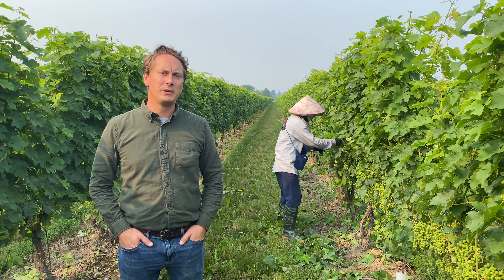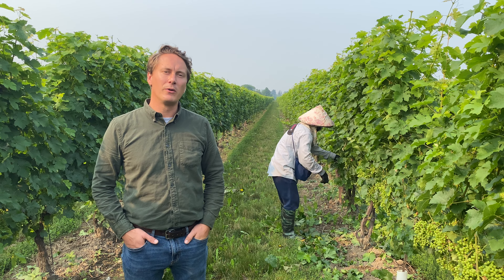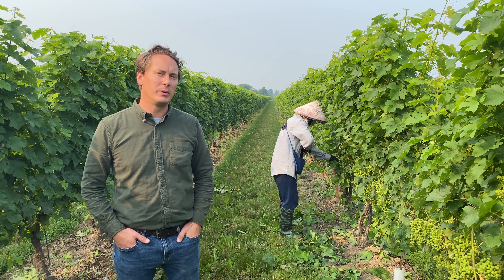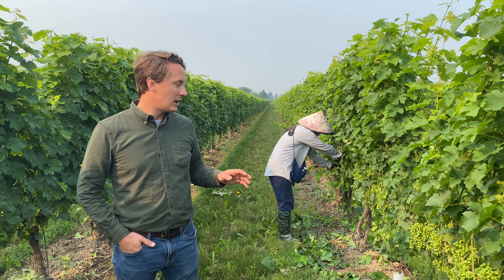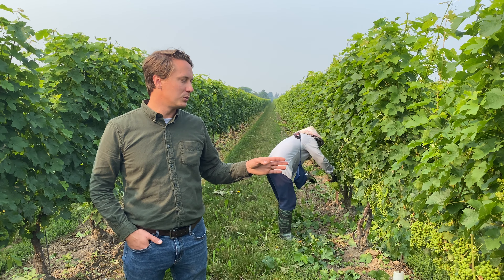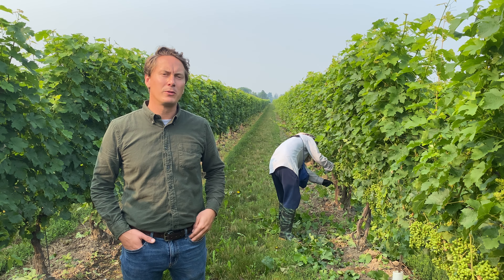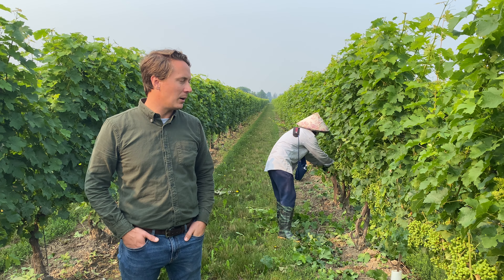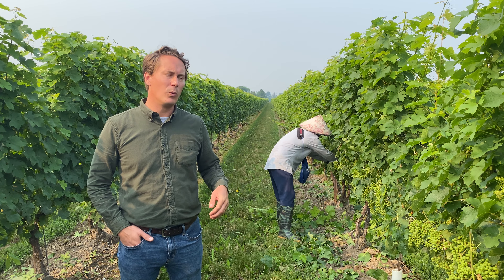TSV Behind the Scenes: Leaf Removal Process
Vineyard Supervisor Josh Aitken gives us a behind-the-scenes look at the leaf removal process, allowing the grapes to ripen and develop the best possible flavour for our wine.